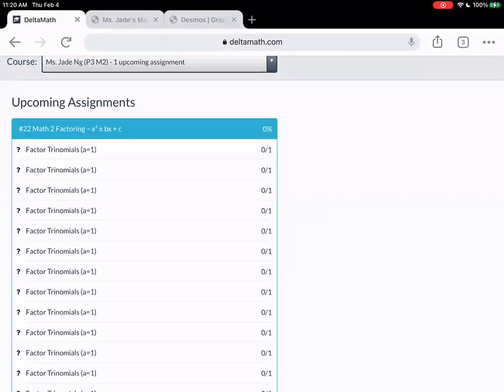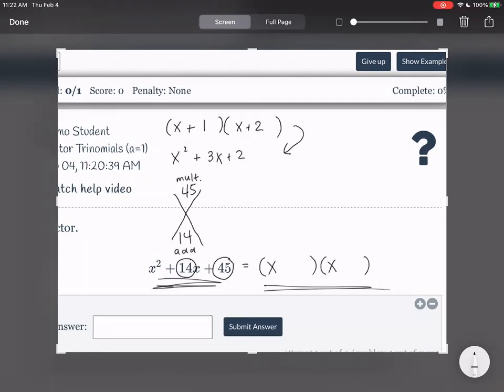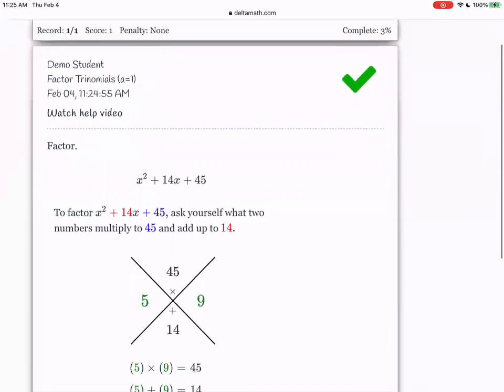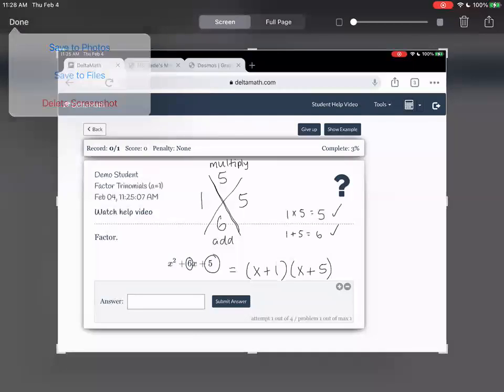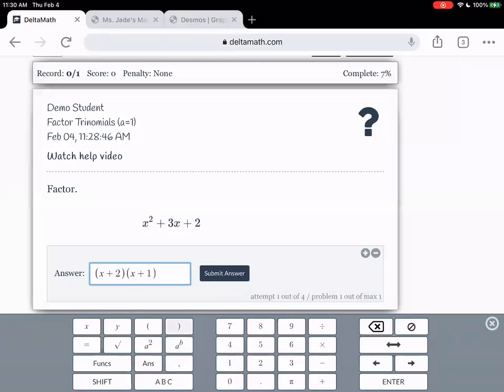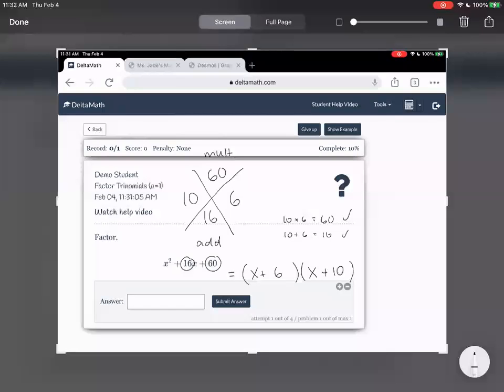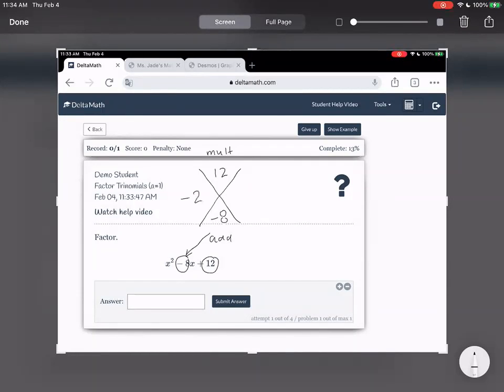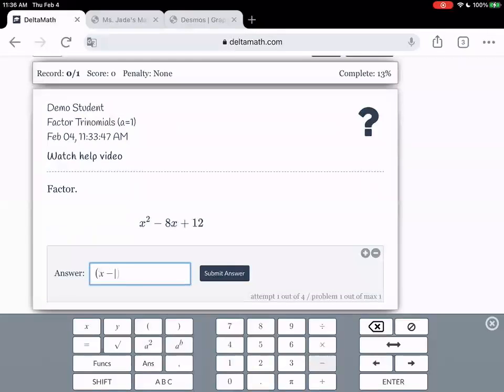#22 Some Deltamath Examples